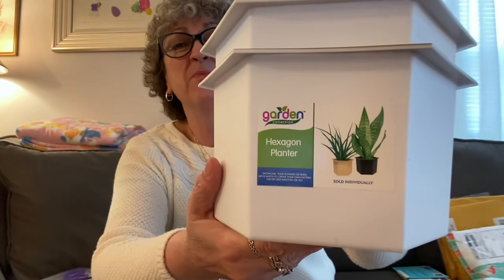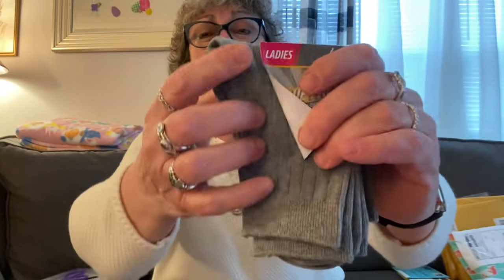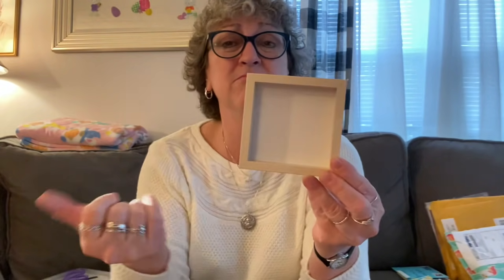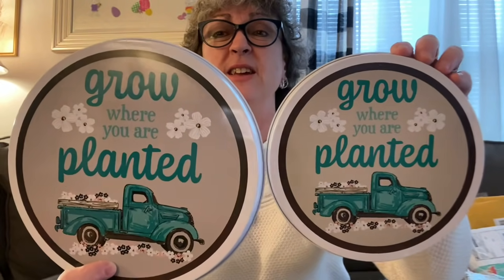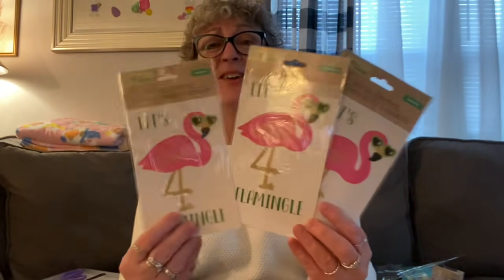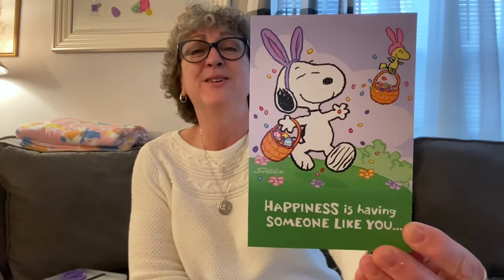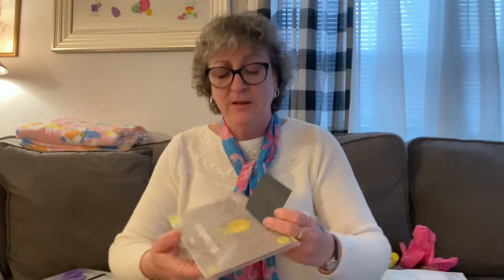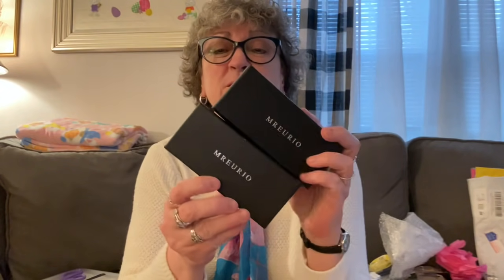Dollar Tree Haul - Friend Mail